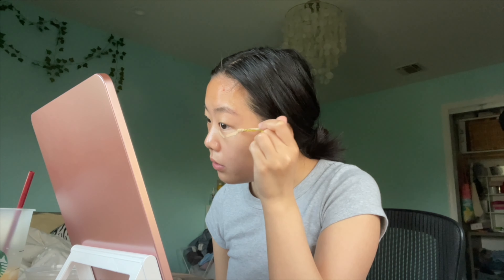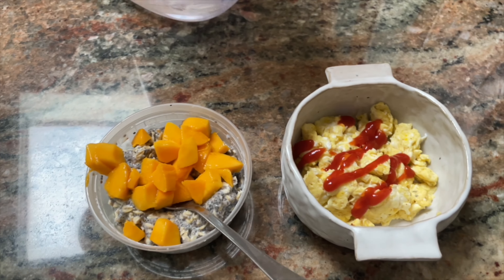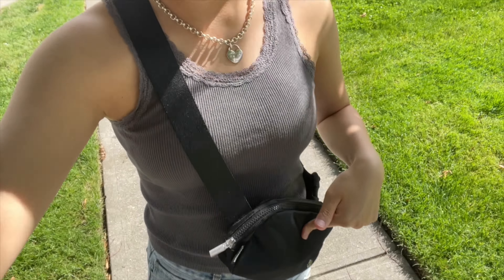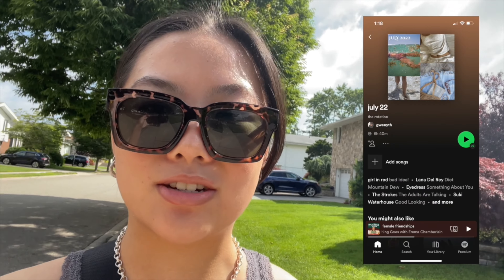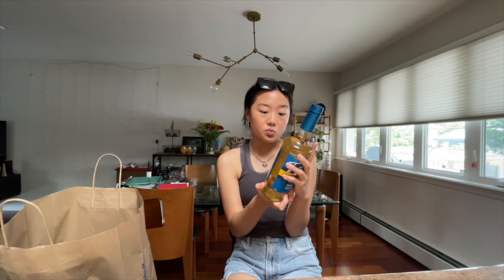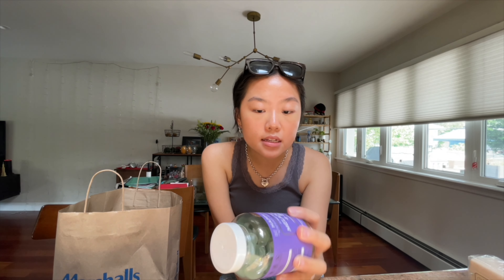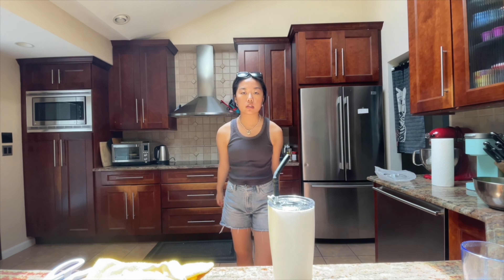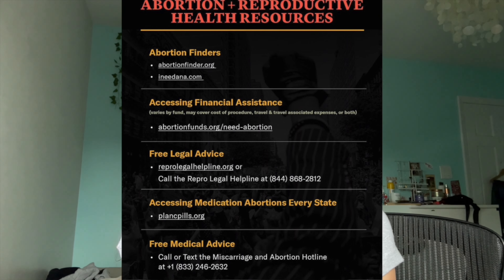a day in my life | grwm, food, marshalls haul, vacay prep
RESOURCES